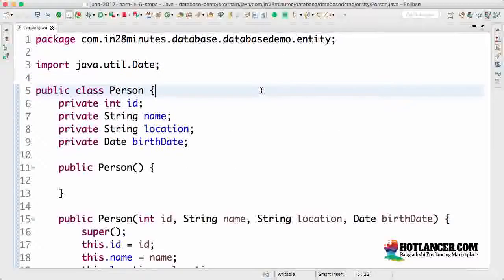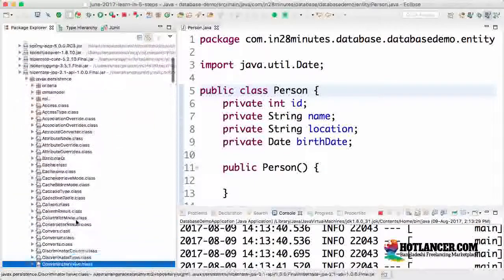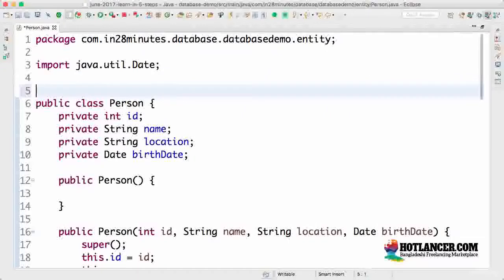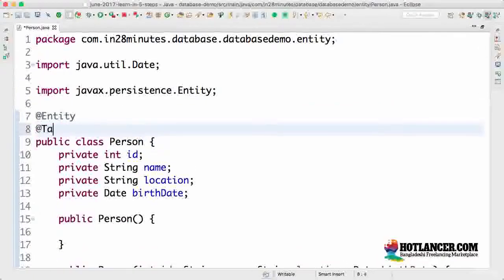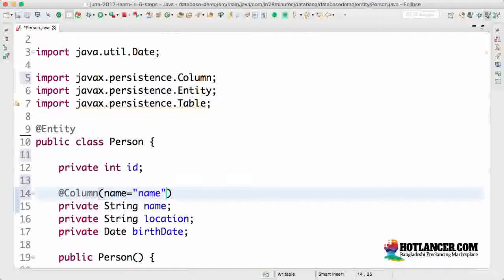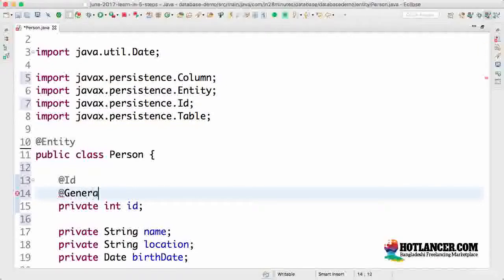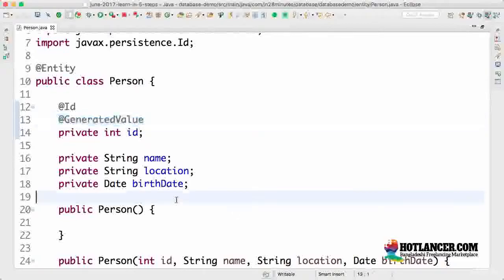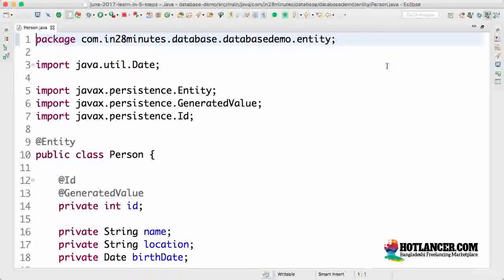033 Step 14 Defining Person Entity